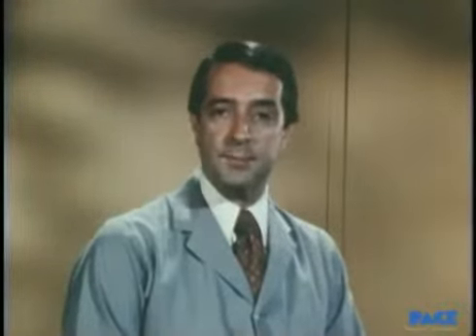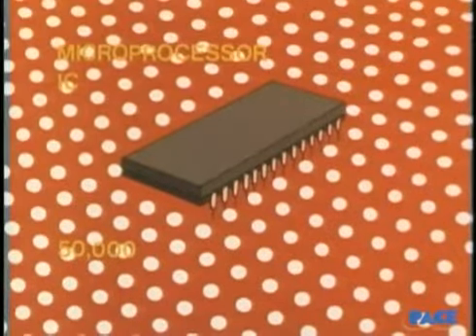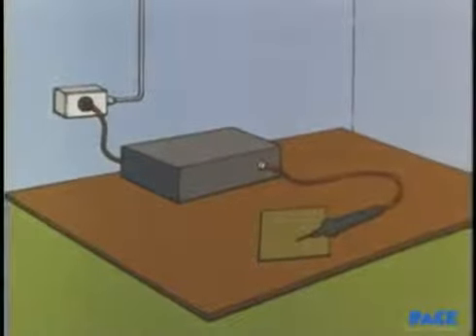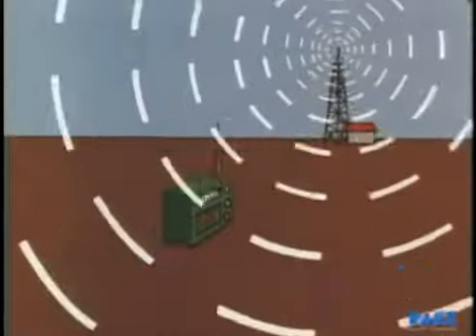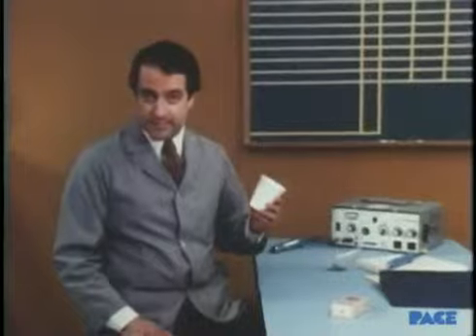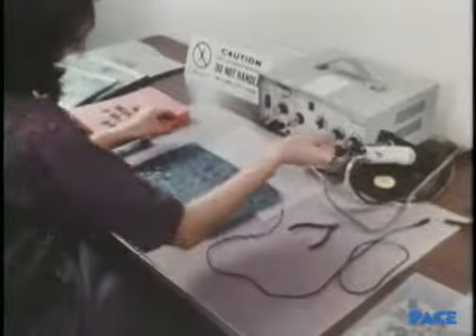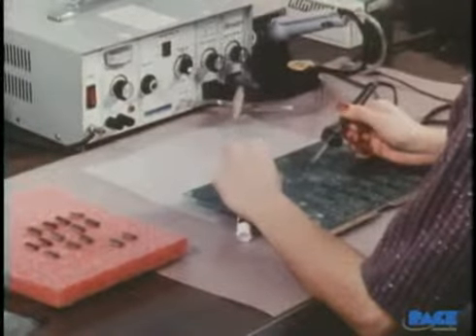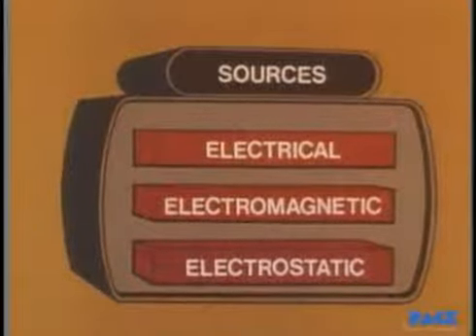PACE Rework and Repair For Electronics Lesson 8 YouTube